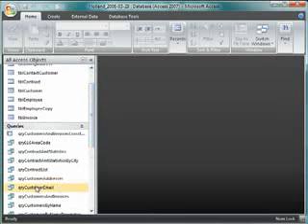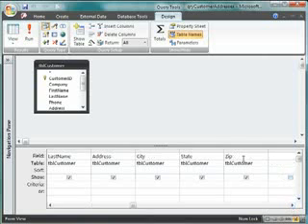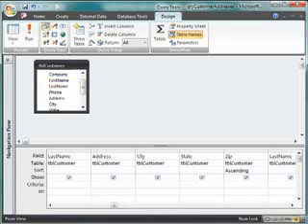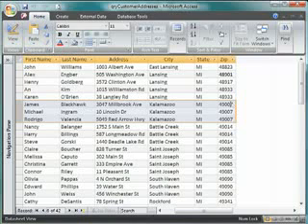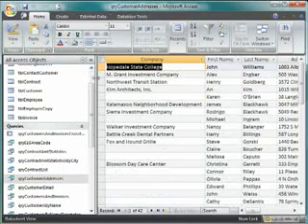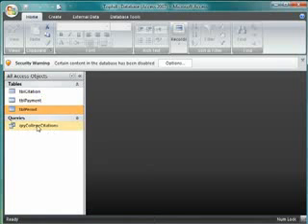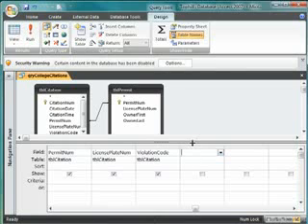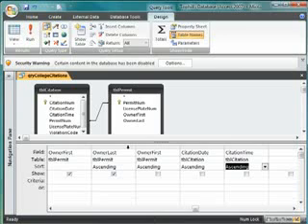Set the Sort Order in Queries YouTube 2